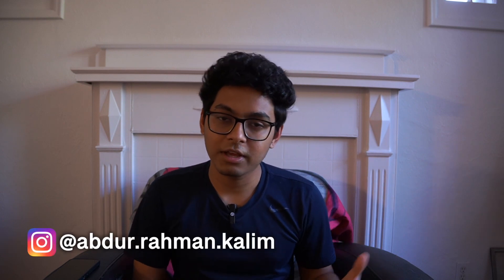This Trick Got Me a High-Paying Part-Time Tech Job in Canada as a Student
Hey friends, Welcome back! In this video, I’ll share with you how I got a part-time job as a DevOps Engineer at a Canadian Healthcare startup, while being a graduate student at the University of Toronto. I'll also give tips to help you get a part-time job in tech. You could apply these tips to land even a full-time job in tech. Watch the video till the end to stay informed!

⏰ Timestamps:
0:00 - Intro
0:47 - Why part-time jobs?
2:26 - Prerequisites
2:48 - Hunting Strategy
7:17 - Legal Requirements

📱My Gear:
Standing Desk
Ergonomic Chair
Light Bar
Desk Mat
Keyboard Palm Rest

🙋🏼‍♂️ About me:
I'm Abdur, an MSc student in Applied Computing at the University of Toronto, starting in fall 2022. I make videos about education, technology and productivity. I consume a lot of self-improvement content predominantly in the form of books, and I love to share the key insights from them through my videos.